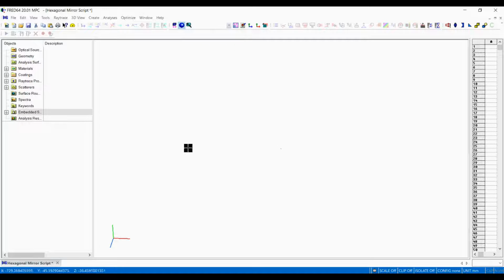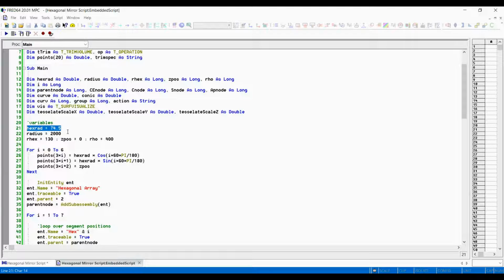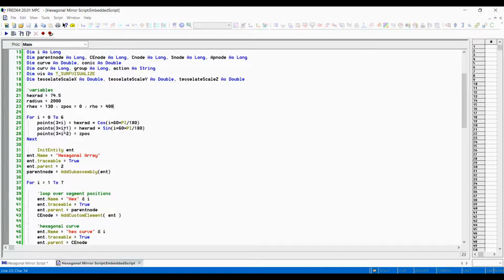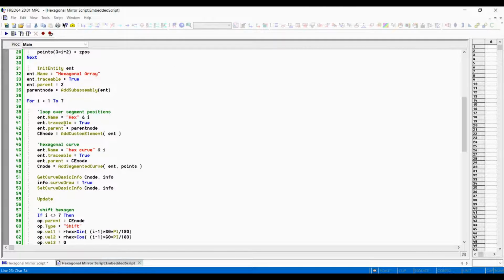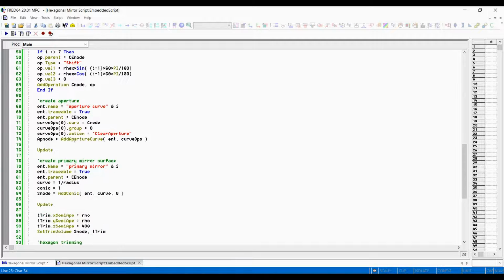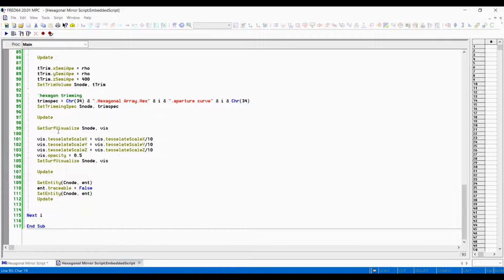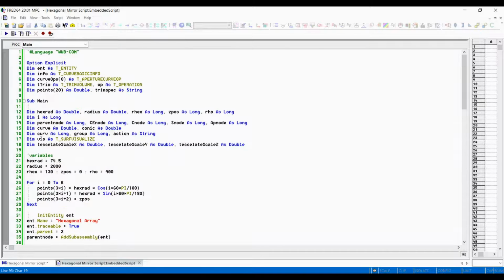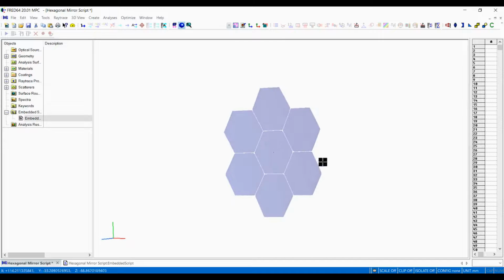How to Create a Hexagonal Array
In today’s video, you will learn how to create a hexagonal array using FRED’s embedded script.💡

Follow along for a brief overview of all the components within the embedded script folder and to see how incredibly easy it is for FRED to create a hexagonal array. CBS is here to guide and support all FRED users and provide tailored consulting for your project’s specific needs. Take your optical design to the next level.